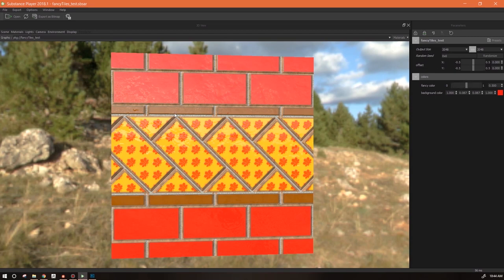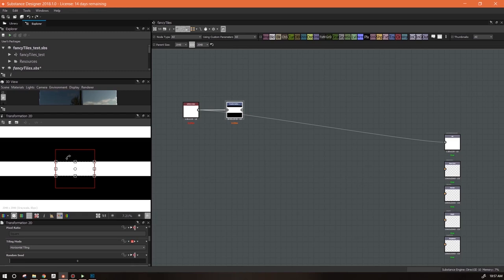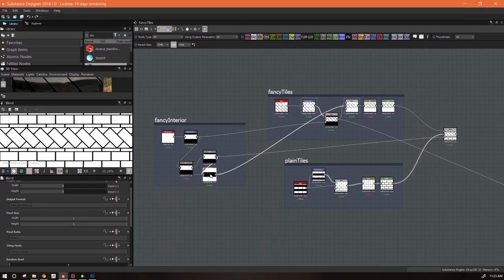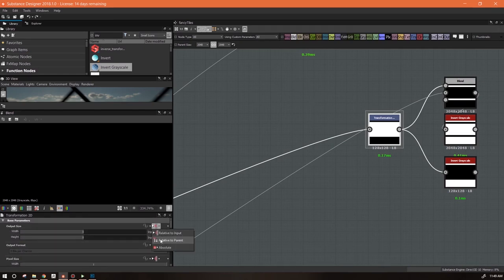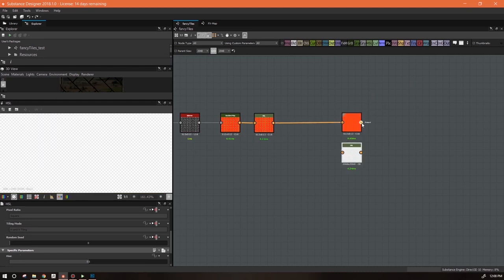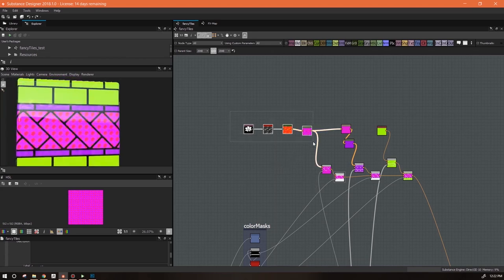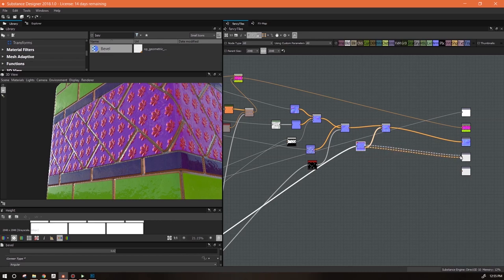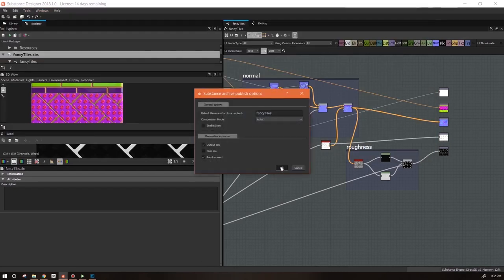Substance Designer Basics - Fancy Tile Wall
In this video we start looking at creating procedural materials by exposing parameters.

We'll continue to build our mask making skills by creating a tile wall with adjustable colors that can be moved along the x/y axes.

We'll also take a look at the Splatter Node and how we can use it to make patterns from any bitmap.